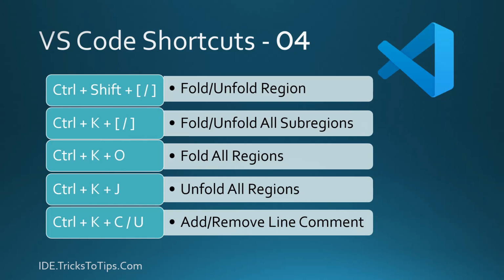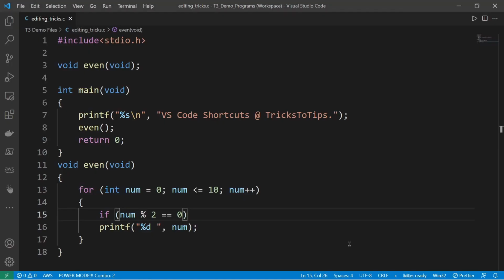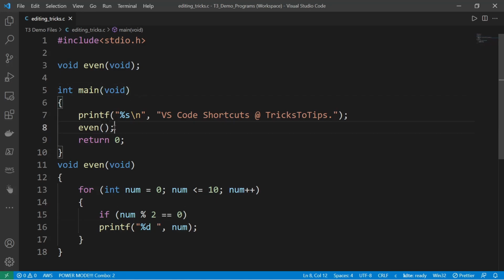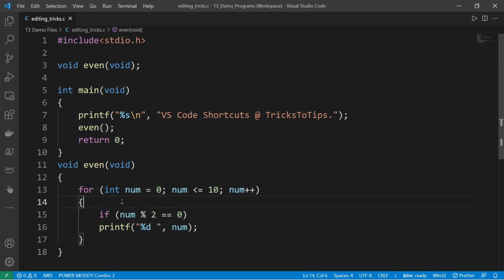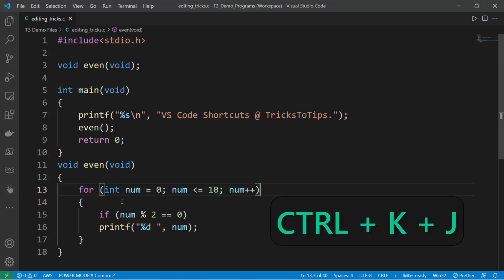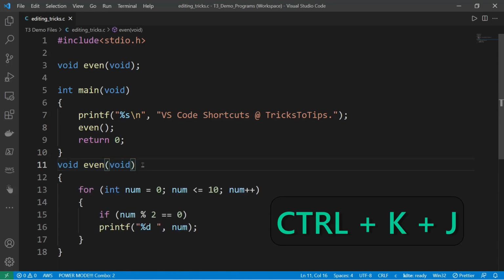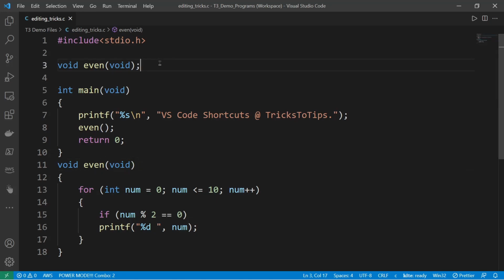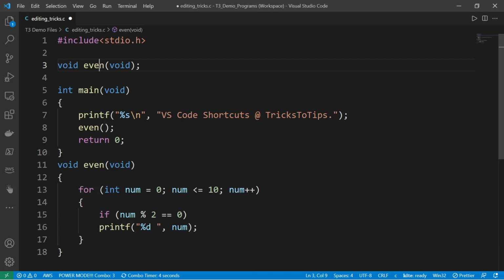VS Code Shortcuts - 04 | IDE | 07 | TricksToTips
Learn tricks (as keyboard shortcuts) to work effectively in VS Code.